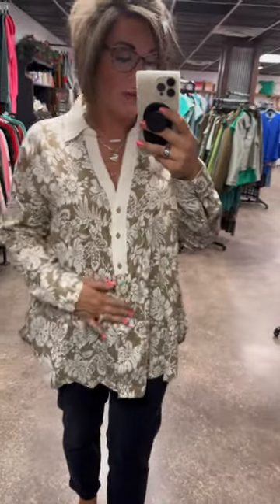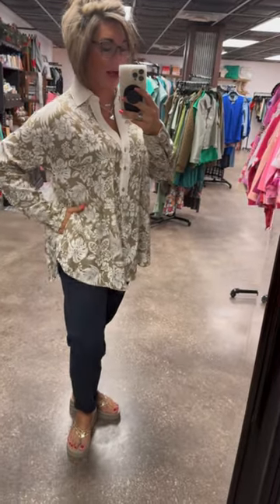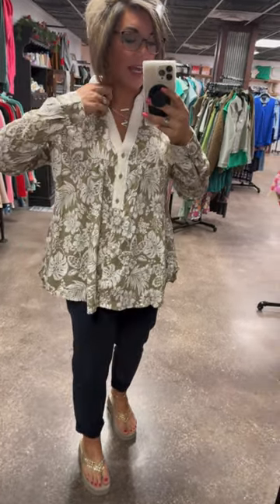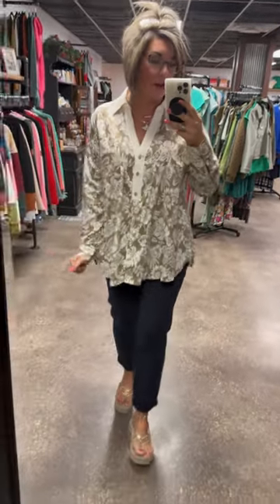a boutique by Rachel Clark - Came Along Long Sleeve Button Down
🛍️Came Along Long Sleeve Button Down

📲Download our free mobile app for Android or Apple! Search the name “a boutique by Rachel Clark”